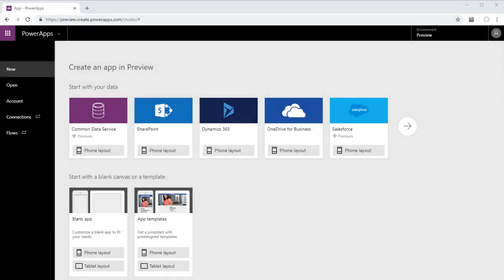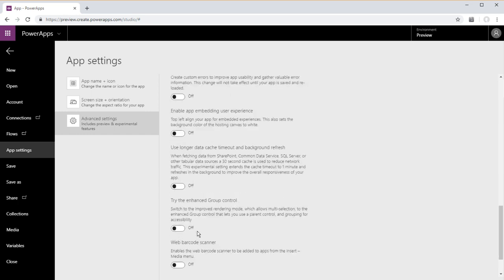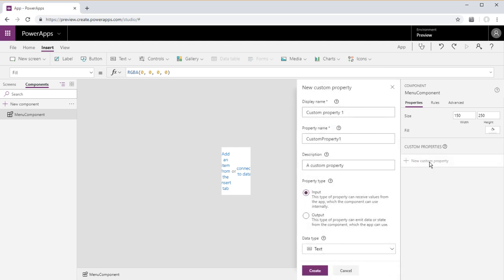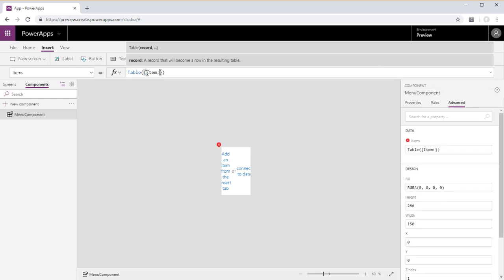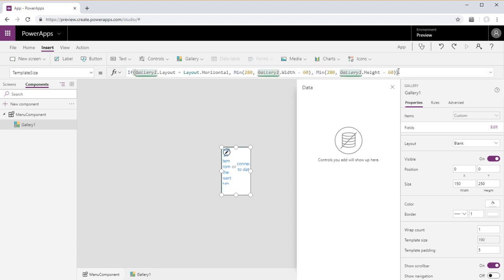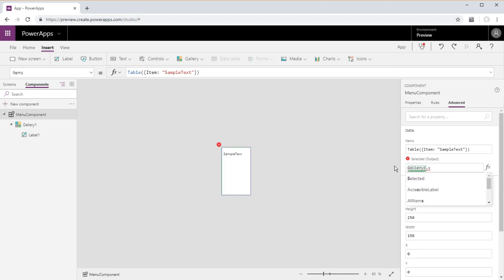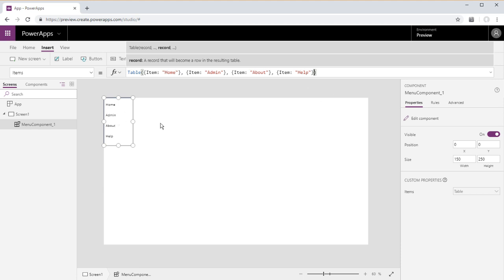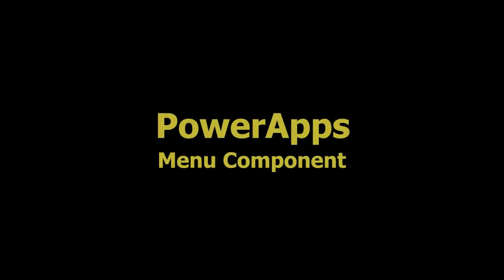PowerApps Menu Component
A simple menu component for PowerApps.